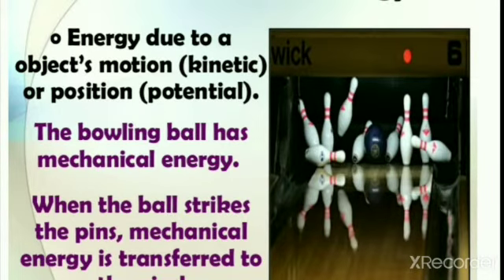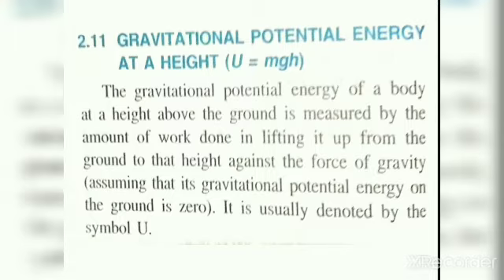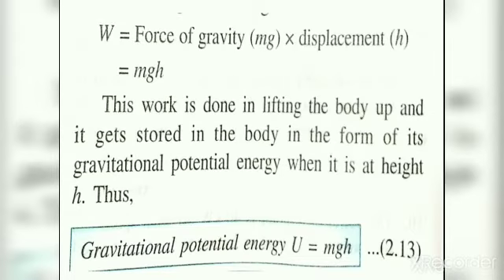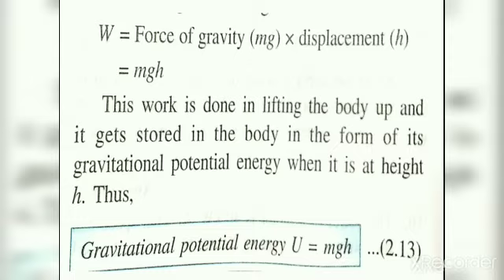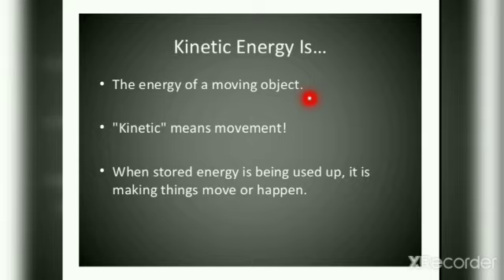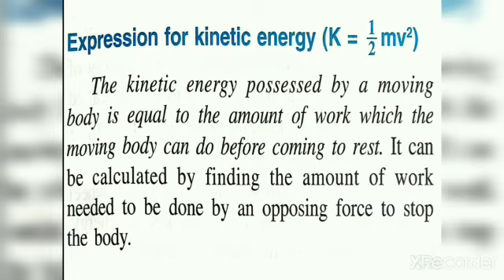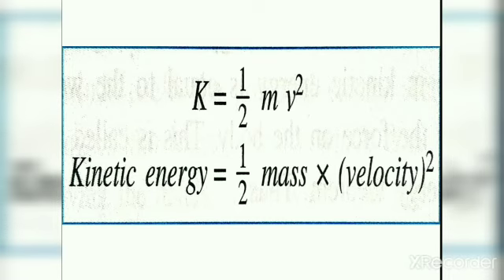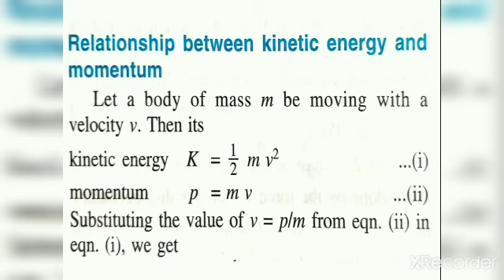class 10 physics